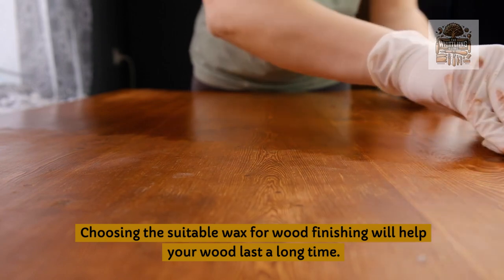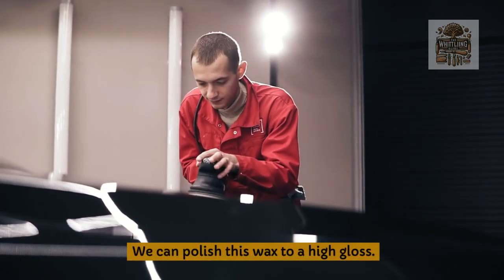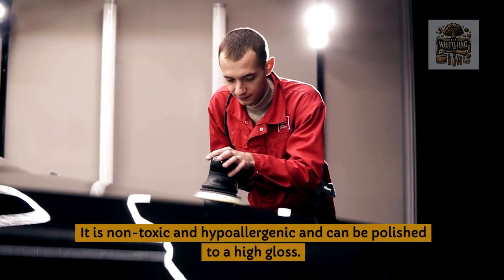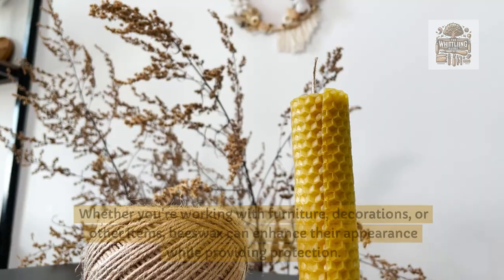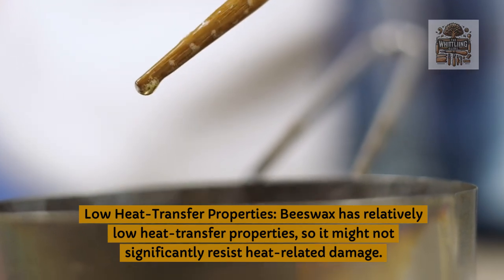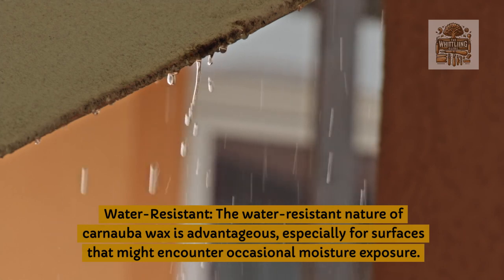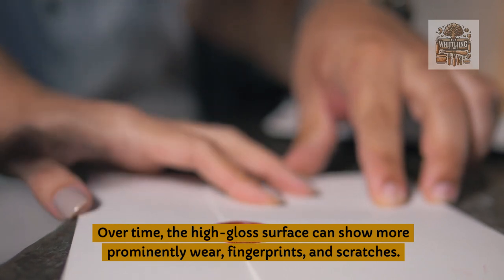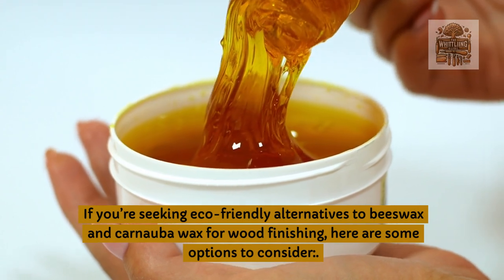Beeswax or Carnauba Wax: Which is Better for You? Discover Now!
Discover the ultimate showdown between Beeswax and Carnauba Wax in our latest video! Whether you're a DIY enthusiast, a professional in the beauty industry, or simply curious about natural waxes, this comprehensive comparison is perfect for you. Dive deep into the world of Beeswax and Carnauba Wax as we explore their unique properties, benefits, and uses in various applications.

🐝 Beeswax: Uncover the natural wonders of Beeswax, its sustainability, and its versatile uses in cosmetics, candle making, and even in food preservation. Learn why Beeswax has been a cherished natural resource for centuries and how it can benefit your projects and products.

🌿 Carnauba Wax: Delve into the world of Carnauba Wax, known as the "queen of waxes" for its excellent durability and high melting point. Discover its role in automotive waxes, food coatings, and vegan-friendly cosmetic formulations. Understand why Carnauba Wax is a preferred choice for those seeking a plant-based alternative with superior quality.

💡 Comparison: Get an in-depth analysis of Beeswax and Carnauba Wax, including their environmental impact, performance in different applications, and tips on choosing the right wax for your needs. Our expert insights will help you make an informed decision between these two natural waxes.

🌱 Sustainability: Learn about the ecological aspects of Beeswax and Carnauba Wax. We discuss sustainable sourcing practices, the environmental footprint of each wax, and how choosing the right wax can contribute to a more sustainable future.

Detailed comparison of Beeswax and Carnauba Wax
Expert insights on applications and benefits
Sustainability considerations for conscious consumers
Tips on selecting the right wax for your project

Join us as we explore the fascinating differences between Beeswax and Carnauba Wax. Whether you're making an eco-friendly switch, embarking on a new DIY project, or seeking the best ingredients for your products, this video is your go-to resource for all things wax!